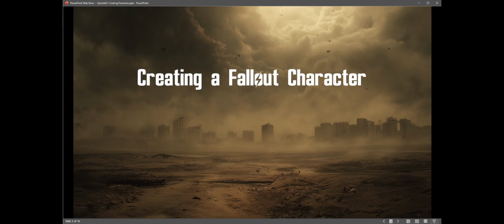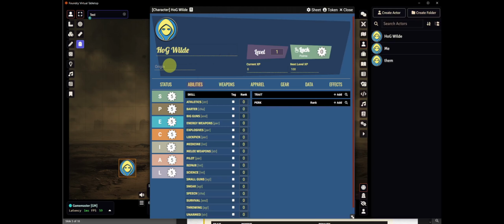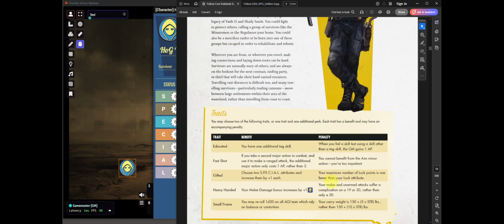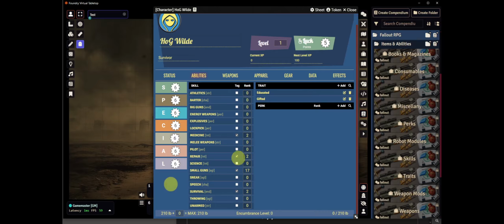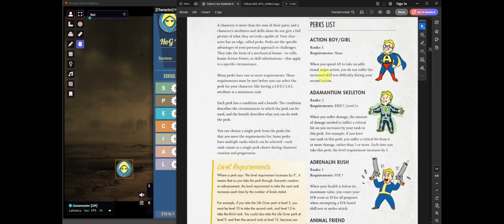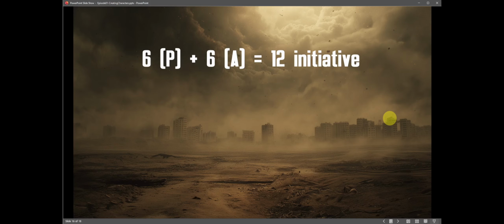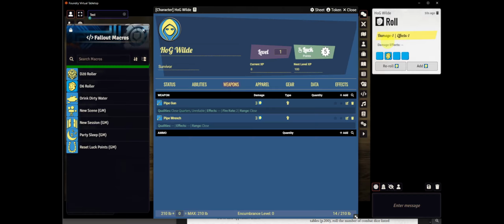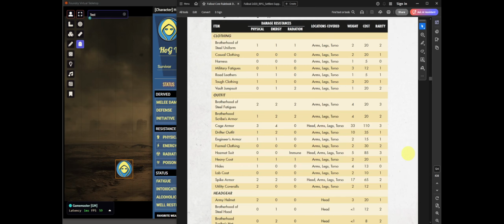Fallout 2d20 101 Episode 01: Creating Characters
This is the FIRST episode of the Fallout 2d20 101 course.

0:00 Introduction
1:01 Setup
2:30 Creating a Character by Choosing an Origin
3:55 Traits
6:23 SPECIAL Attributes
11:33 Tag Skills and Ranks
20:29 Choosing a Perk
24:35 Derived Stats
28:35 Choosing Equipment
31:06 Rolling Dice for Ammunition